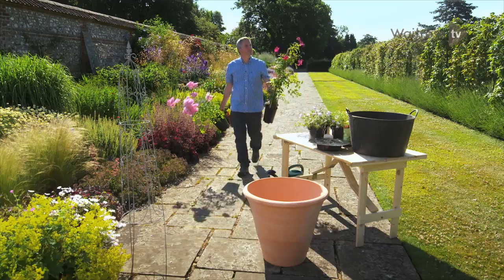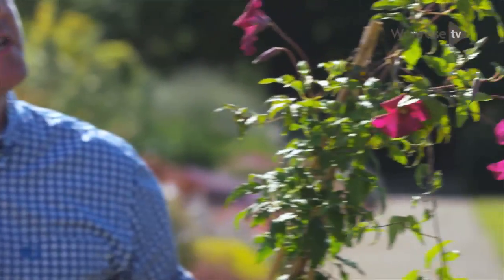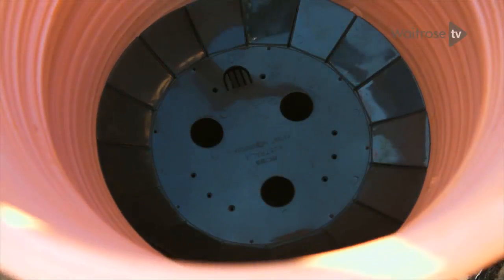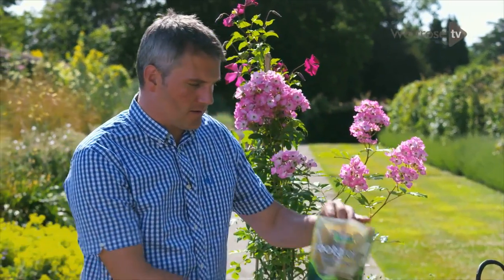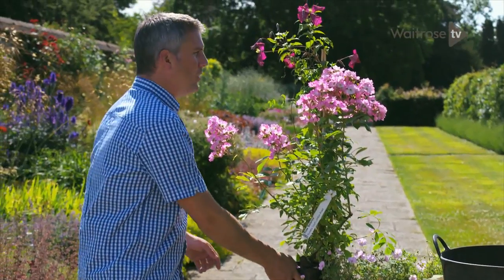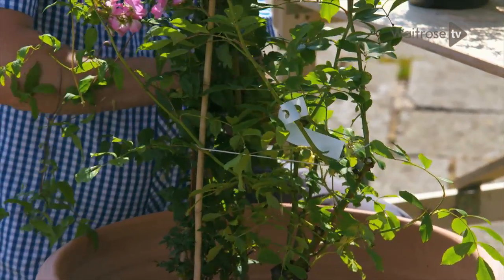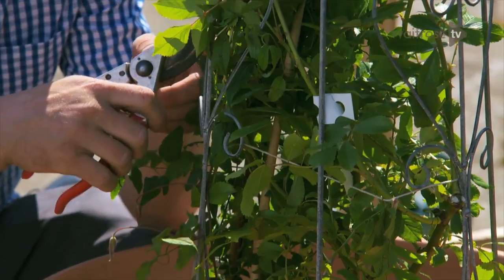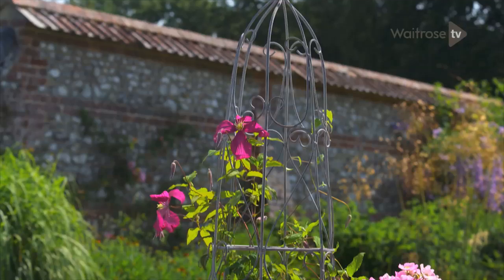Planting Climbing Pots | Waitrose & Partners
Matt James shows just how easy it is to plant a striking container with climbing plants. All plants and accessories available from Waitrose Garden